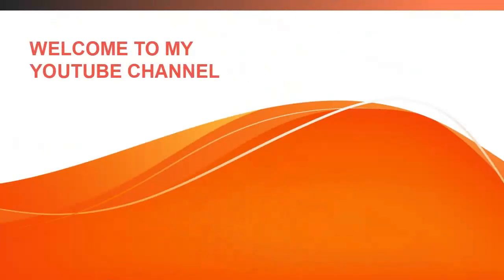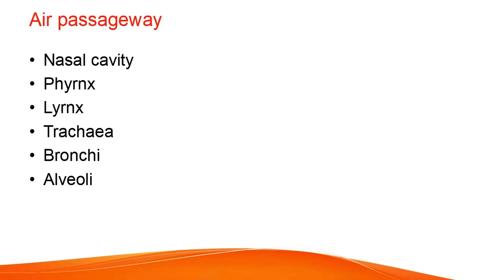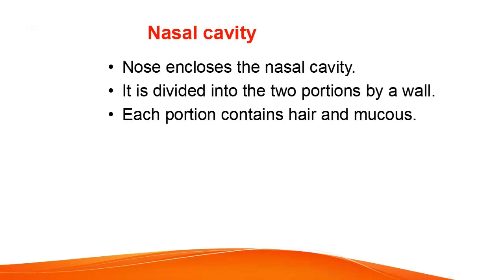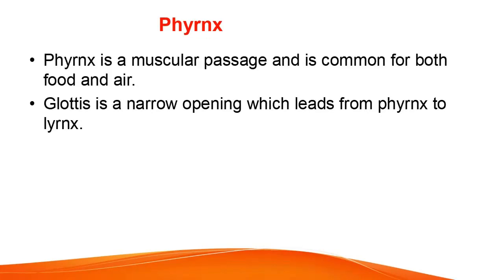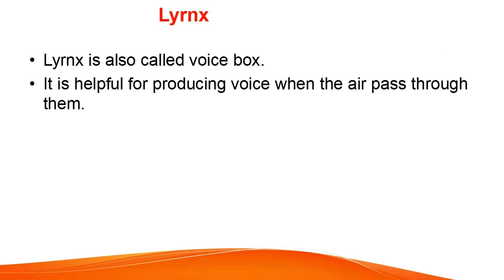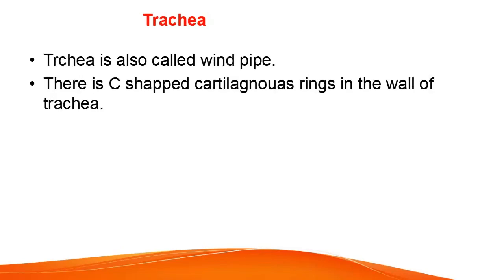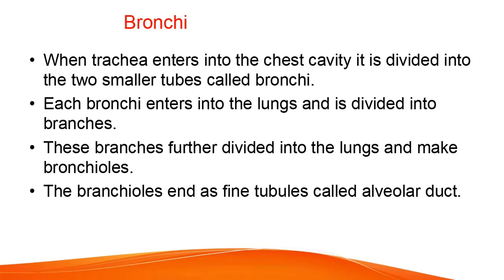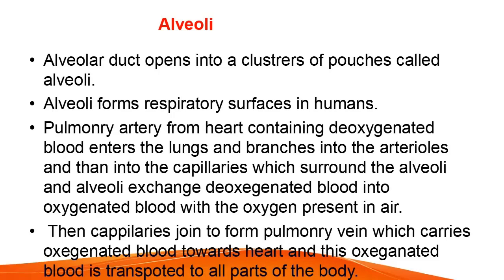Gaseous exchnge in humans| Respiratory system of humans|10th class bio lectures.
Today i will disscus gaseous exchange in humans or respiratory system in humans. in this video we will disscus about nasal cavity, phyrnx,lyrnx ,trachea, bronchi and alveoli. This is the 2nd topic biology of 10th class.